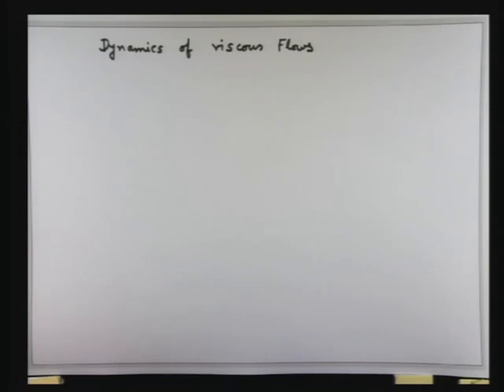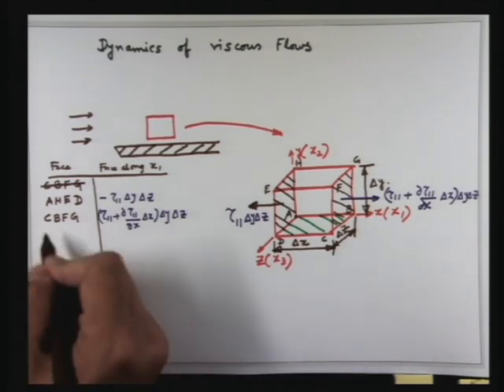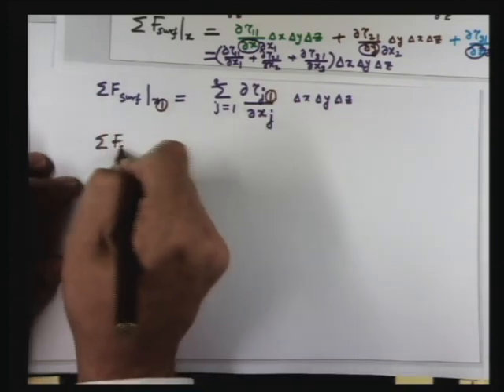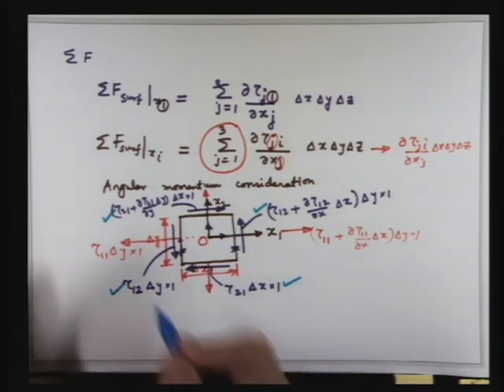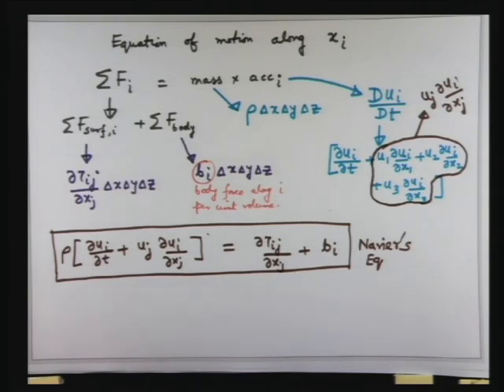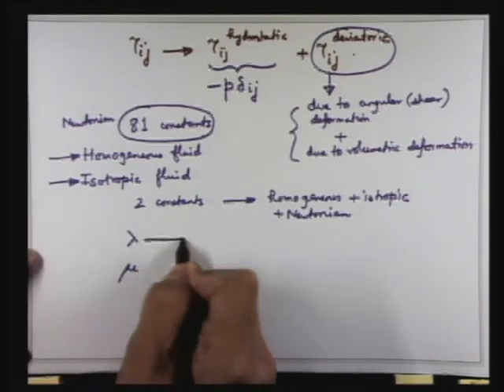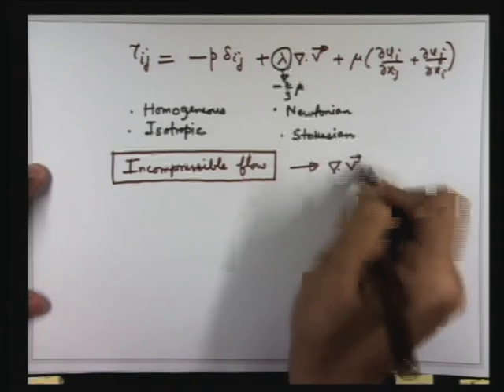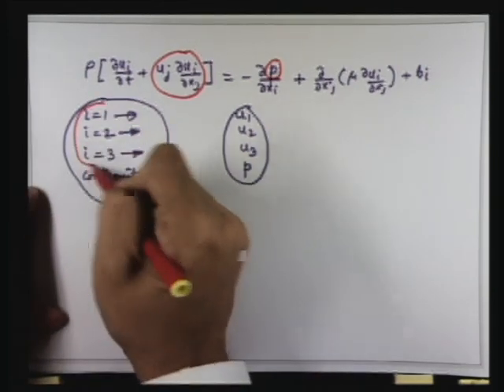DVF by Prof SC